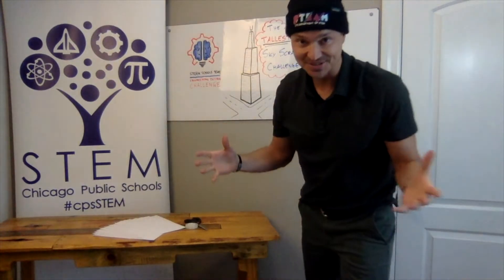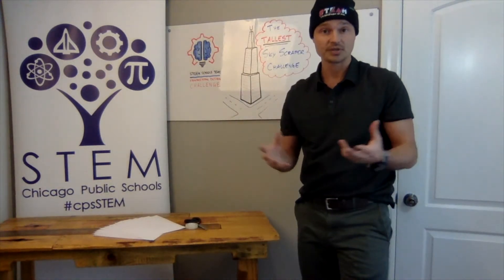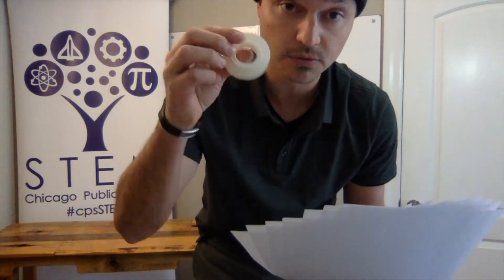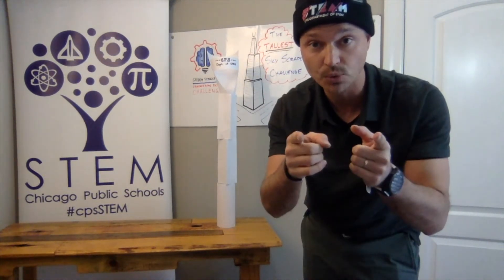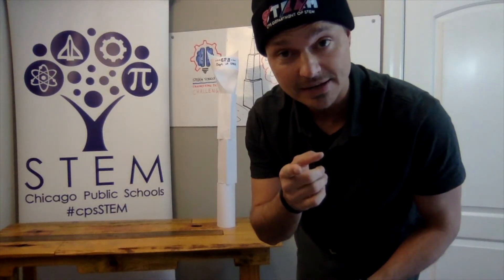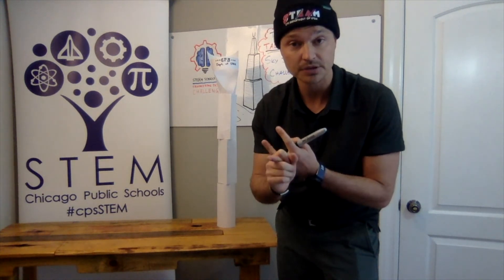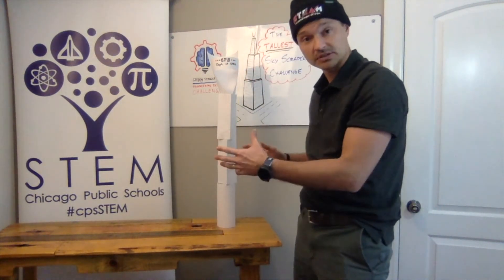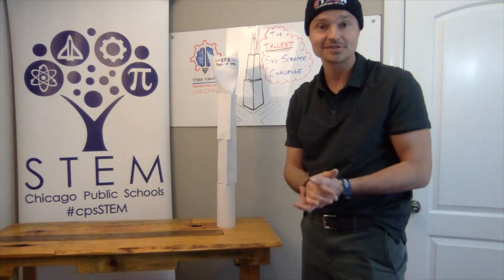Paper Skyscrapers Engineering Design Challenge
Chicago Public Schools - Department of STEM - STE(A)M Schools Team
This is the second of a series of monthly instructional challenge videos that accompanies the  PDF document given to schools. This is a quick plug and play challenge meant to help schools build a culture of STEAM in their schools through the Engineering Design Cycle.